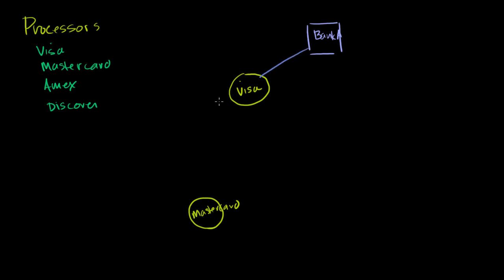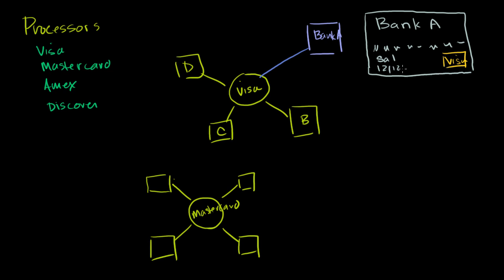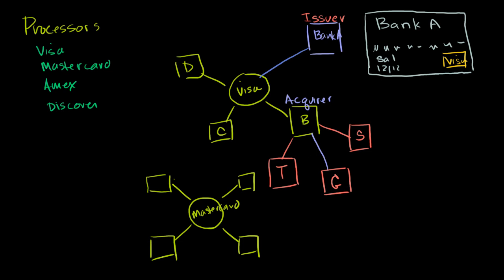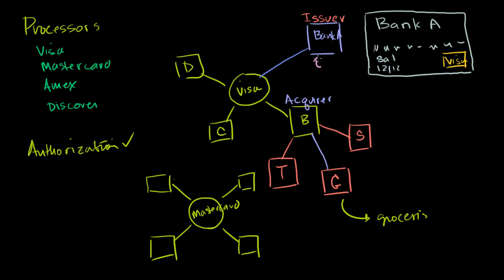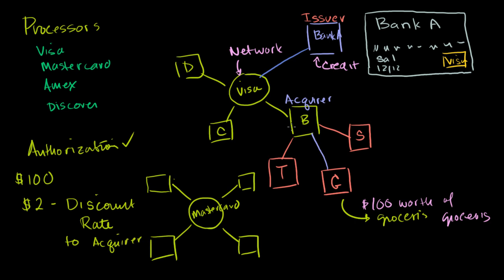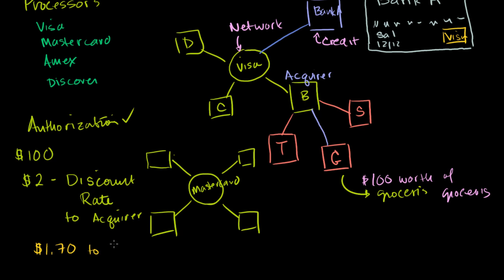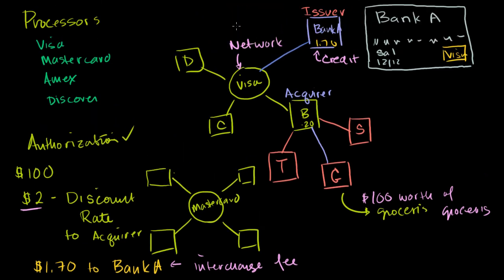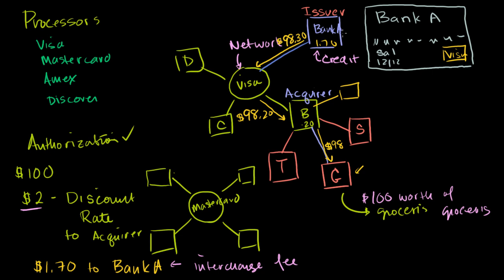Institutional roles in issuing and processing credit cards | Khan Academy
Courses on Khan Academy are always 100% free. Start practicing—and saving your progress—now

The institutions involved in processing your credit card and how they relate to each other. Created by Sal Khan.

 Finance and capital markets on Khan Academy: Most of us have borrowed to buy something. Credit cards, in particular, can be quite convenient (but dangerous if not used in moderation). This tutorial explains credit card interest, how credit card companies make money and a far more silly way of borrowing money called "payday" loans.